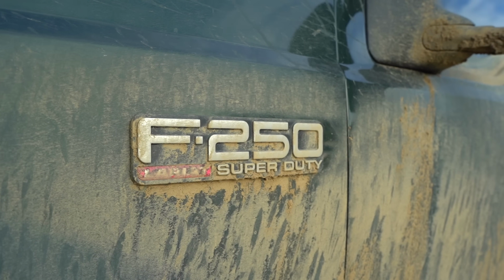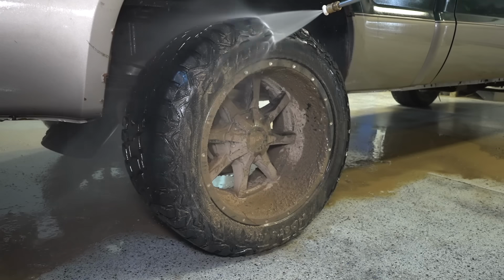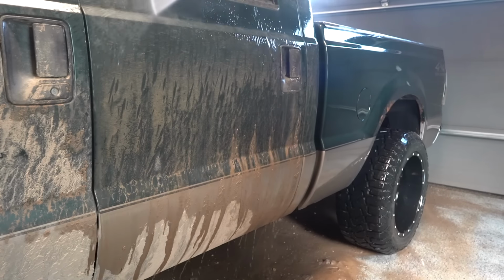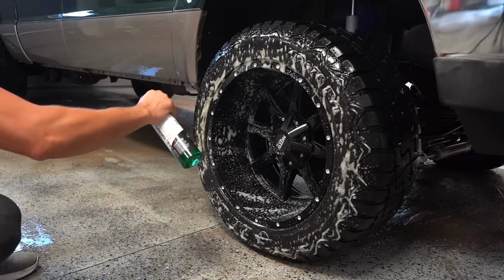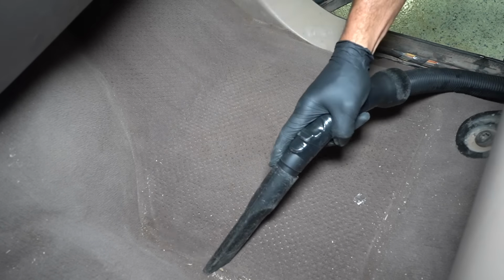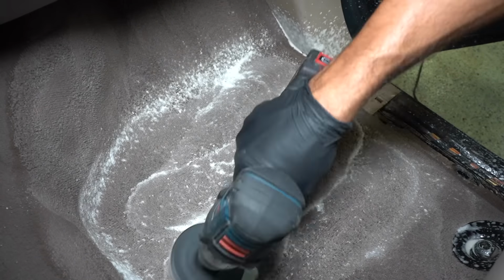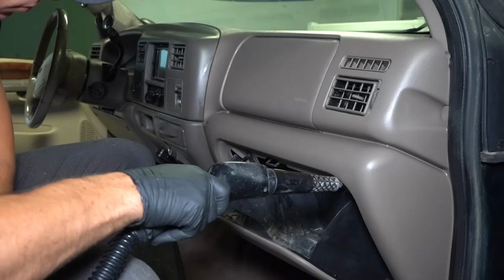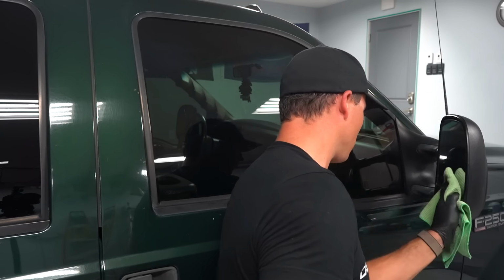Deep Cleaning The MUDDIEST Truck I've Ever Seen! | The Detail Geek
This Ford F-250 was the MUDDIEST truck that I've ever seen! Every single inch of it was coated in thick mud and the interior was a mess too! It took 12 hours of intensive detailing to clean up the mess and the transformation it makes is truly magical!